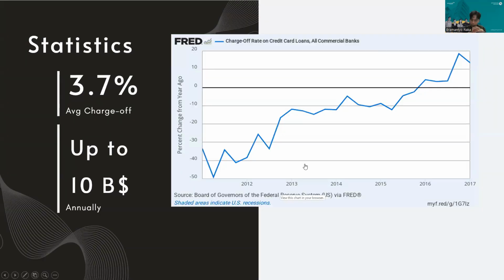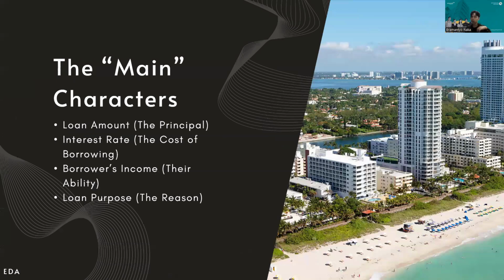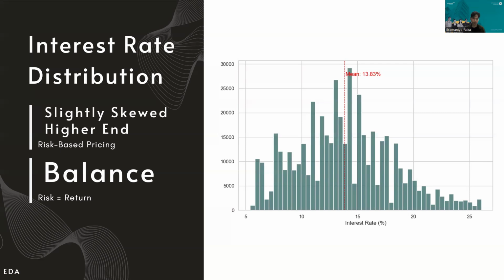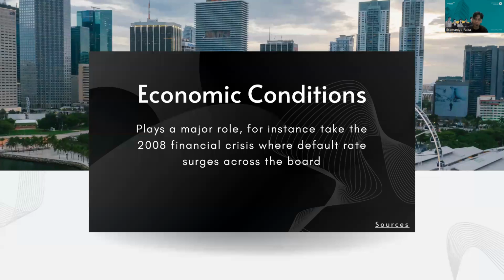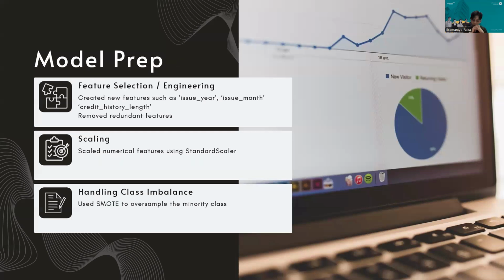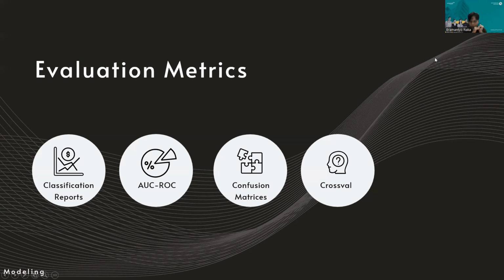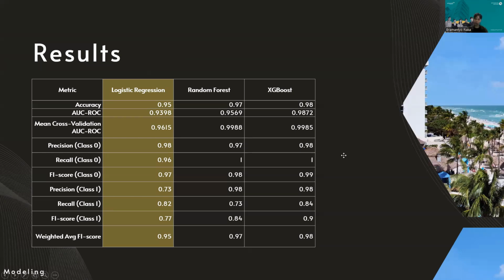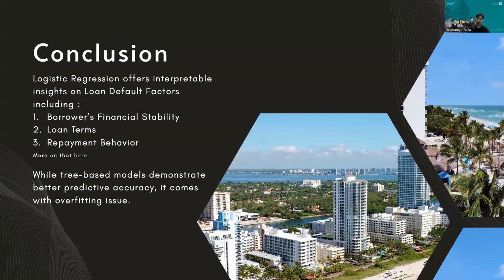IDX Partners VIX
Feedbacks are most welcome! There are always room for improvement and I welcome it.

You can find this project on my repository!!